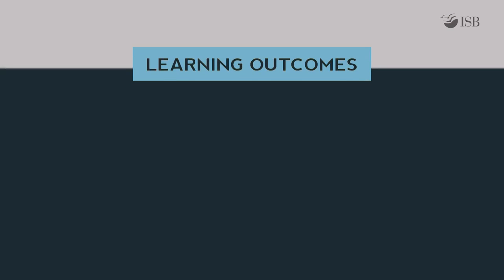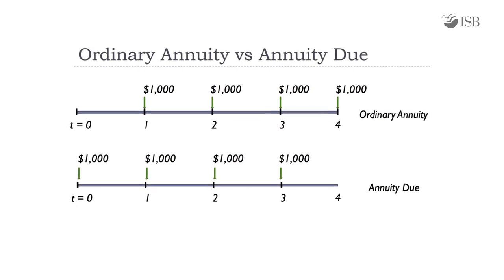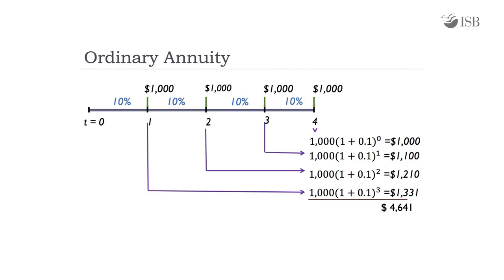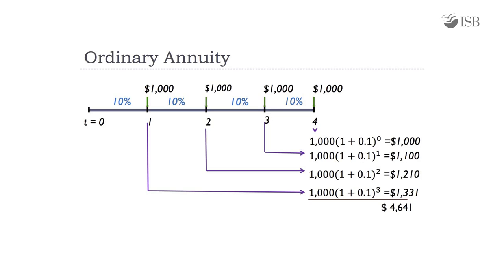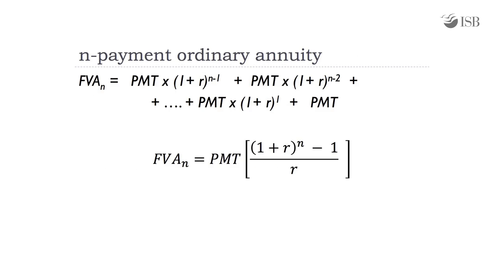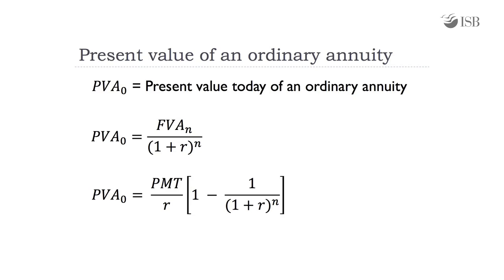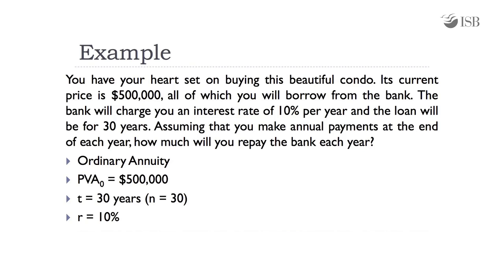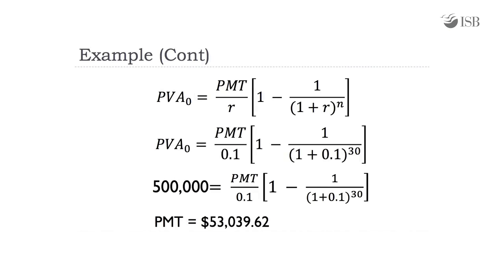Ordinary Annuities - Accounting and Finance for IT professionals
Link to this course:
Business Technology Management Specialization
This course presents an introduction to the basics of financial accounting and finance for IT professionals. The first part of the course will focus on understanding the most important financial statements, namely, the balance sheet, the income statement, and the statement of cash flows. We will then focus on how we can understand the financial health and performance of the company by examining a number of important financial ratios that are derived from the financial statements of the company. The second part of the course will focus on the basics of finance. This includes the concept of time value of money, discounting cash flows, and capital budgeting. The course will also introduce the idea of real options, how they affect a project’s NPV, and their impact of the decision to accept/reject a project. Lectures on concepts will be supplemented with numerical examples.

This Course give me lots of key point for accounting and finance management. Instructors were give their best to teach each point very deeply.,This course increase knowledge and skill of accounting and finance and full knowledge of accounting and finance  Thank you coursera. Org
In this series of videos,we will cover the basics of time value of money. This includes the idea of discounting and compounding of cash flows and why they needs to be done. We will see how to calculate the present and future values of various types of streams of cash flows like annuities and perpetuities. Finally, we will discuss the relationship between risk and discount rate and what type of risk drives the discount rate.